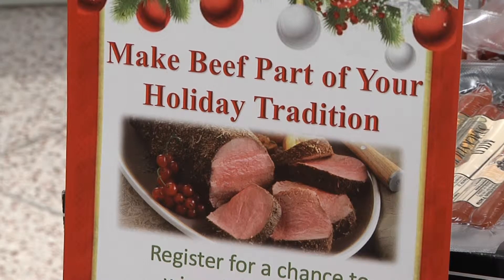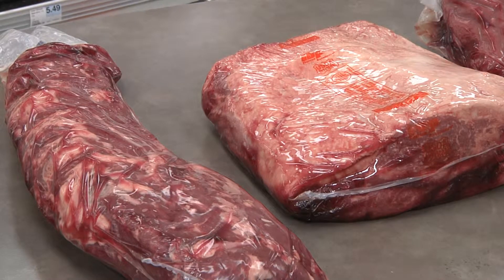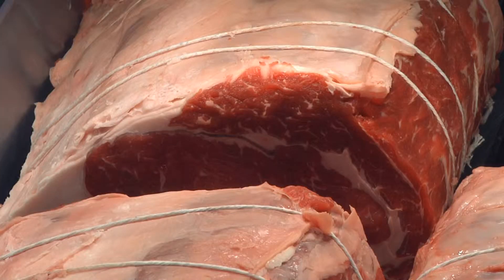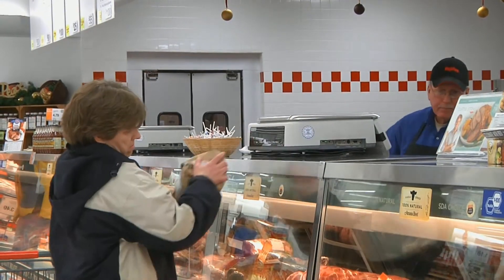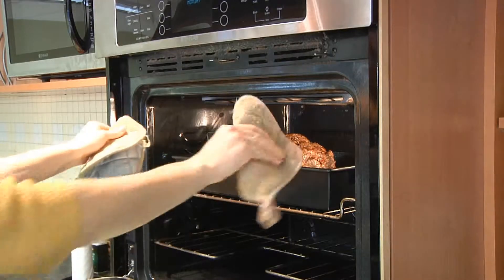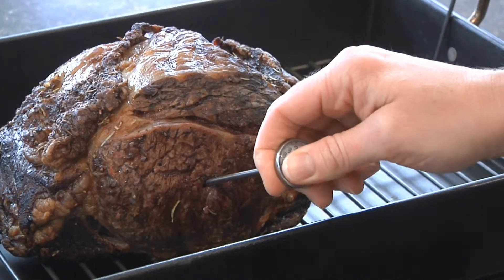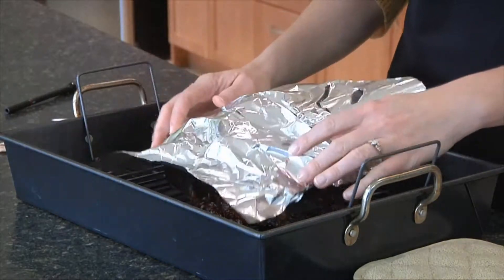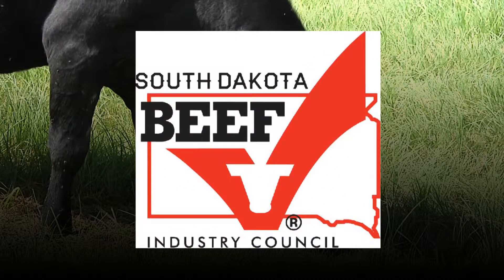HCAN 122018 Roasts for the Holidays